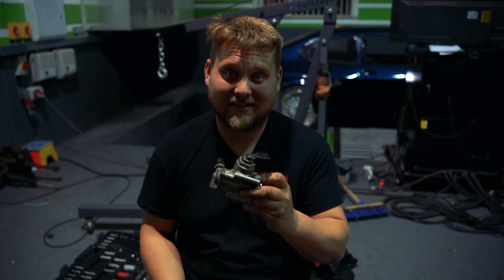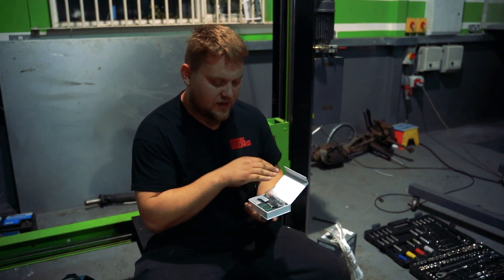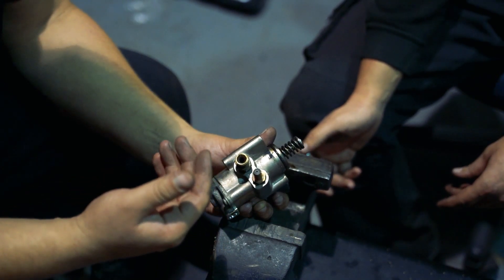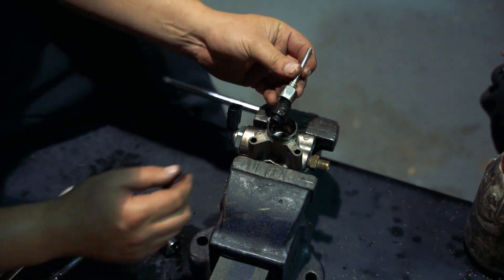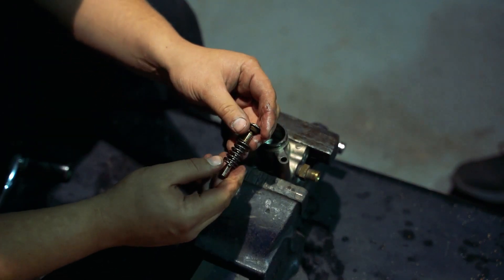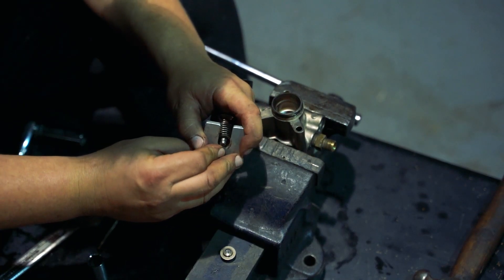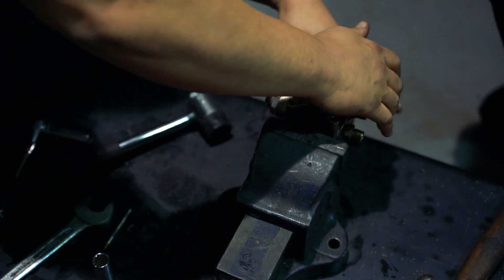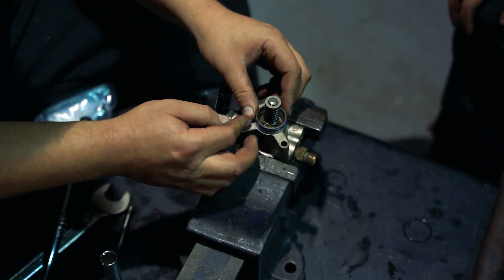Audi VW Golf GTI A3 S3 TT High Pressure Fuel Pump Upgrade Mod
Guide how to upgrade internals on a3, s3, golf
High pressure fuel pump

Channel related keywords:
STSTATUS DECLINED
statusdeclined
status declined
car
modifying car
vehicle modifying
modifying car
car tools
marcedec s
mercedes s-class
mercedes drive
uk vlogs
uk vlogger
uk youtuber
youtuber life uk
new youtuber uk
youtuber life style uk
car reviews
off road driving
food reviews uk
long drive uk
long drive in highway
dyno day
how to be a youtuber
how to start youtubing
carparts review
car parts mechanic
car mechanic
young youtuber uk
car review
tuner
tuning
dyno
rolling road
body kit
turbo
supercharger
1000hp
1000bhp
1000ftp
1000nm
engineer